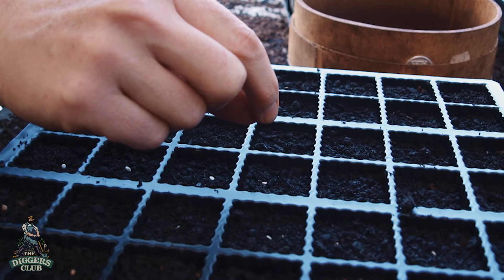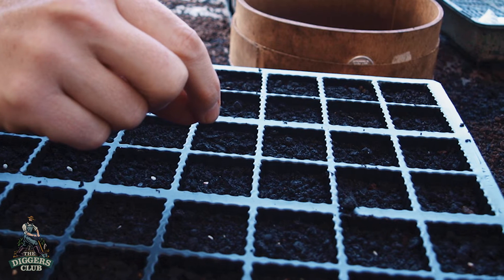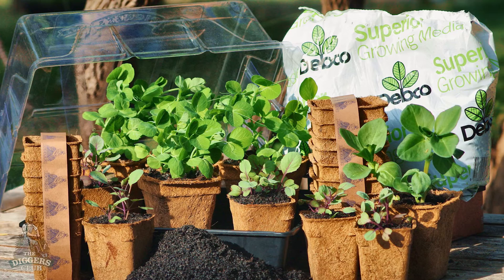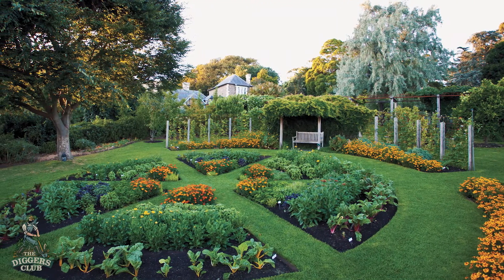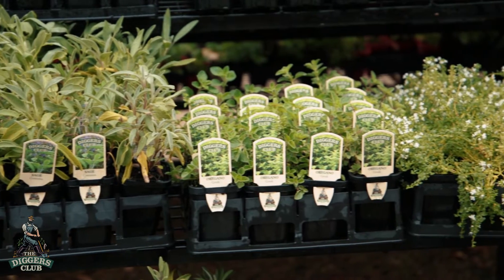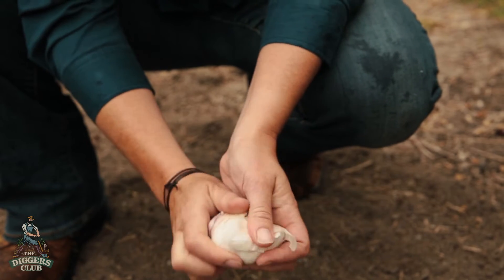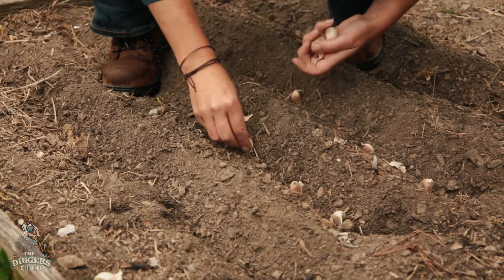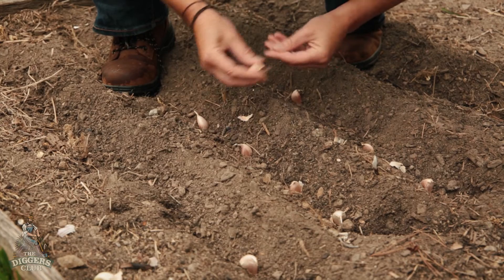March Gardening Essentials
It's Autumn in the Garden! Join Diggers resident Horticulturalist Marcelle as she shares her tips on soil preparation, Autumn planting and establishing herb gardens!